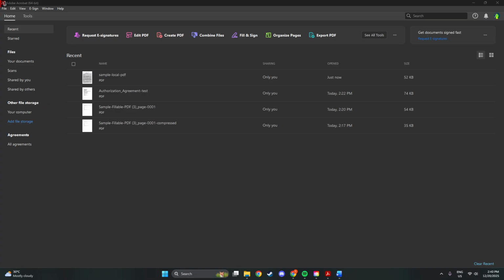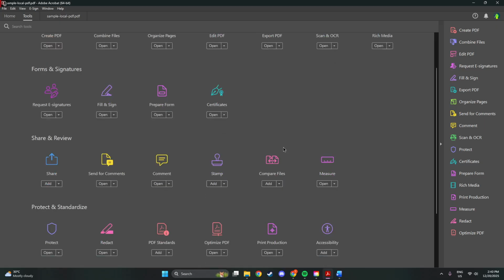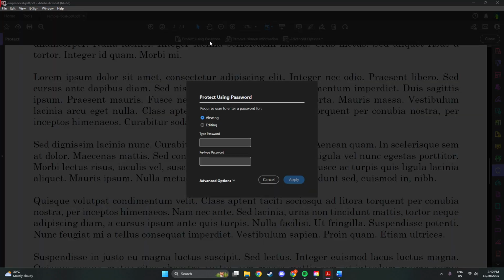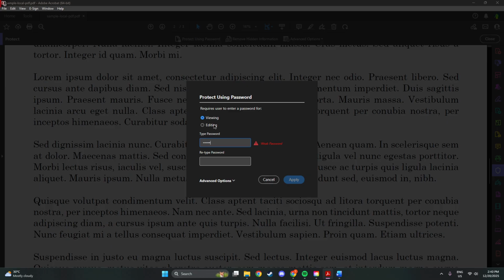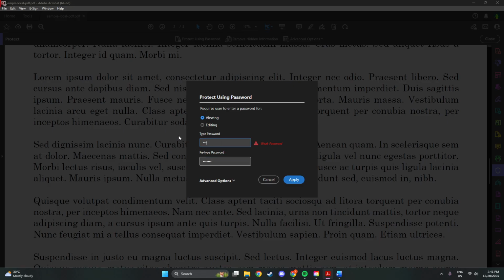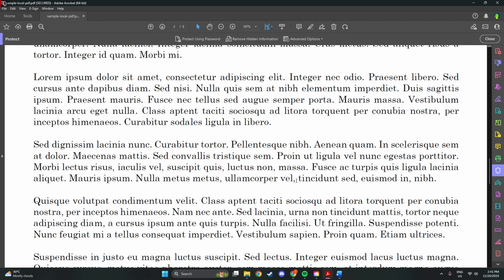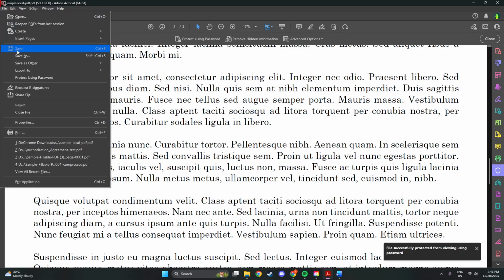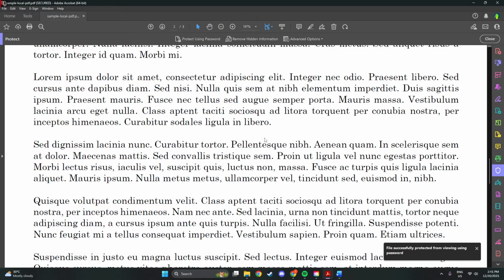How to Add Password Protection to a PDF in Adobe Acrobat [2026 Full Guide]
How to Add Password Protection to a PDF in Adobe Acrobat

In this video, we show you exactly how to Add Password Protection to a PDF in Adobe Acrobat to ensure your sensitive information remains secure and accessible only to authorized individuals. We examine the core concepts of document encryption and the implementation of restricted access protocols to safeguard your digital assets from unauthorized viewing or editing.

Mastering this specific tool improves workflow, organization, and project quality by providing a robust layer of defense for confidential contracts, financial reports, and personal data. We utilize the security properties and the encryption management sections to define specific user permissions and password requirements. Establishing a reliable protection strategy is vital for maintaining data privacy and professional integrity, as it allows you to control exactly how your documents are distributed and interacted with in a collaborative digital environment.